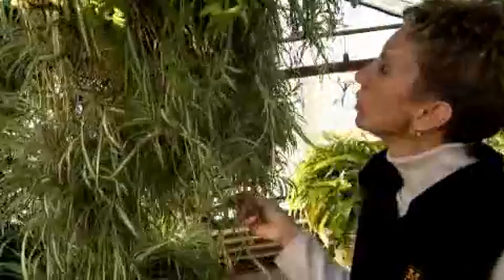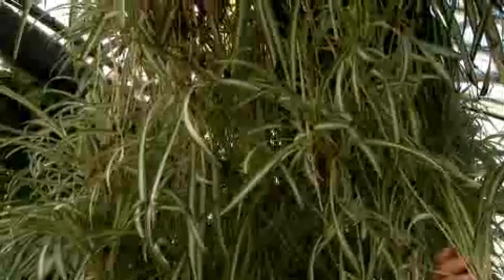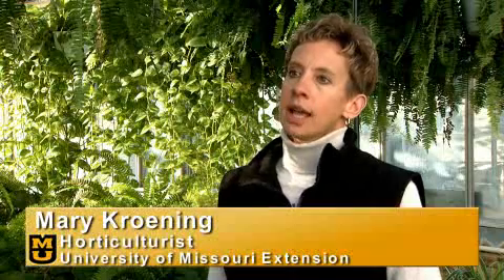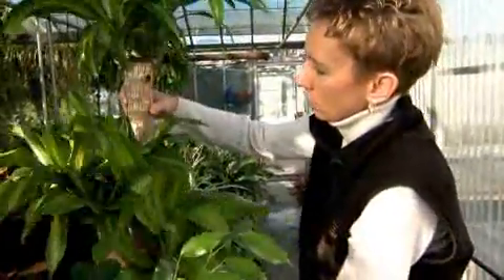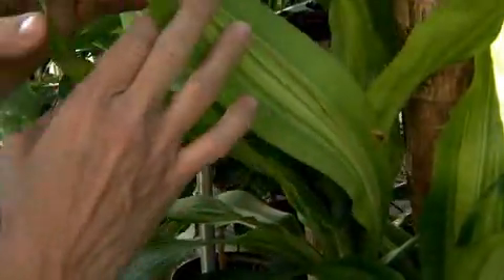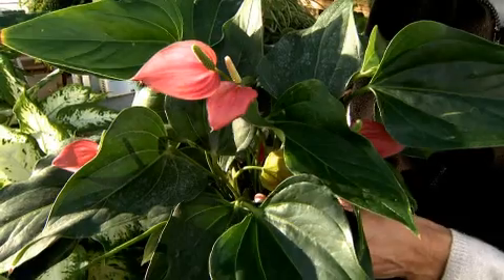Plants Help Indoor Air Quality (University of Missouri)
Overwintering plants indoors may improve air quality in your home during the long, chilly months. National Aeronautic and Space Administration found that plants can be very useful in absorbing harmful pollutants.